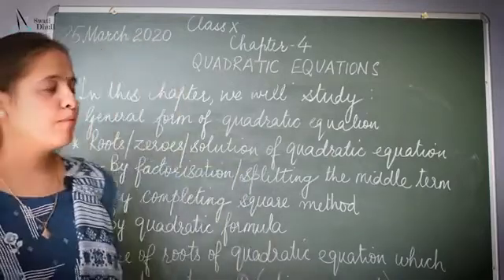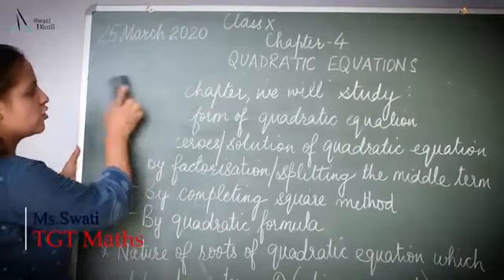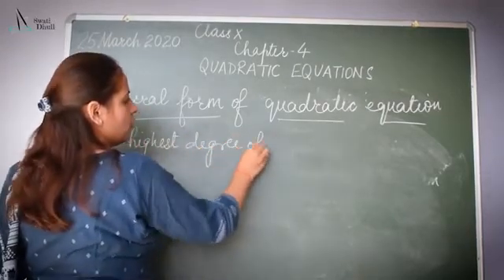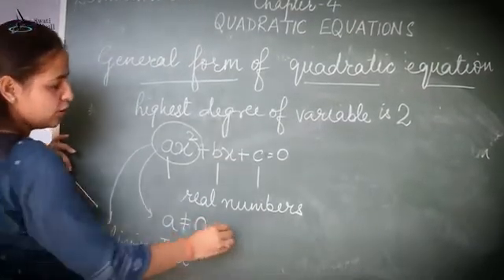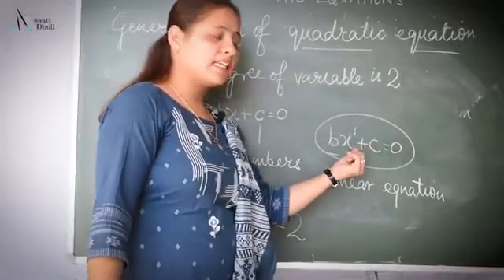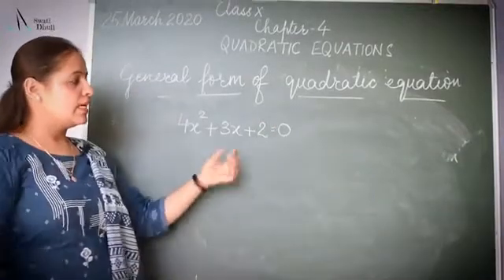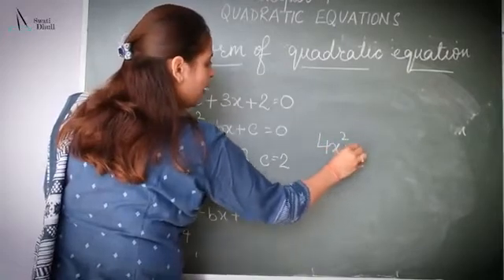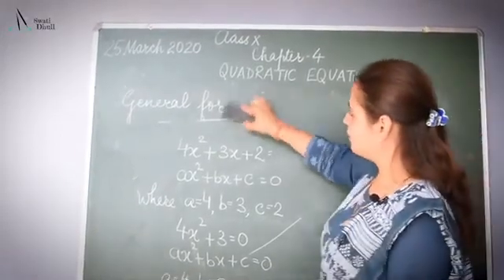Quadratic Equations General Form Chapter 4 Class X CBSE Board By Ms Swati Dhull360p